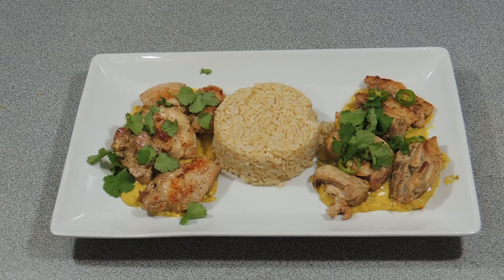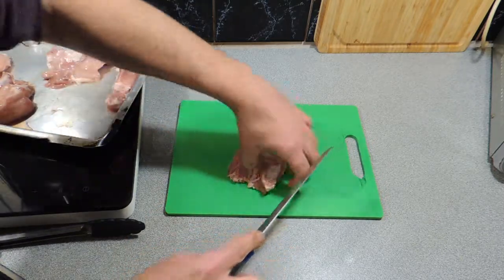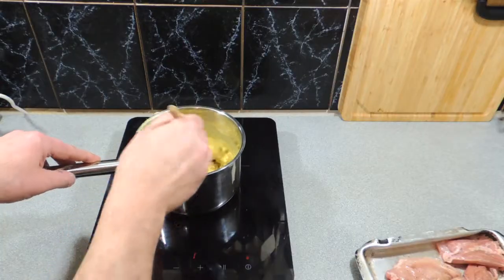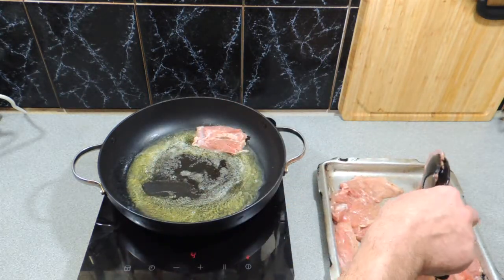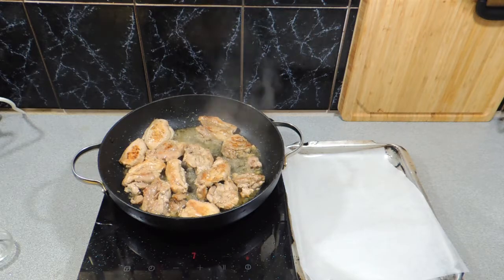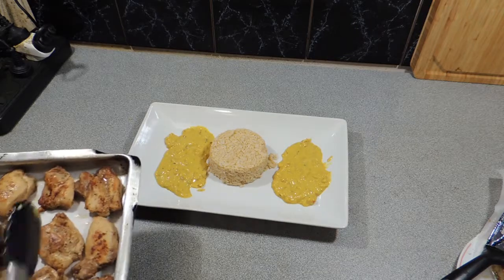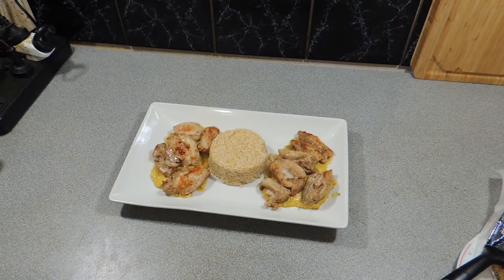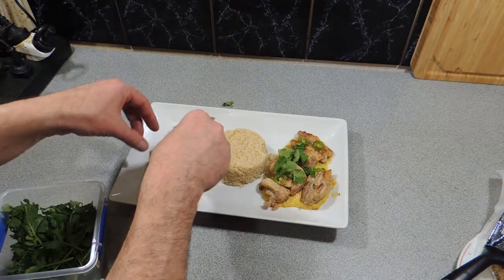Satay Chicken Recipe - Cook with K.P SE10 EP31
Learn how to make satay chicken the right way. This is a classic recipe that is fun for the whole family. Enjoy!